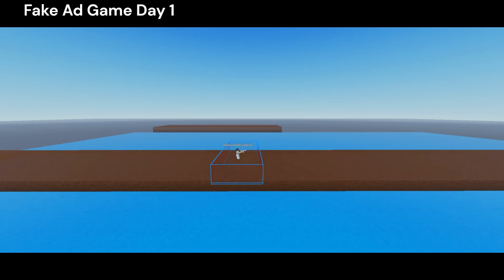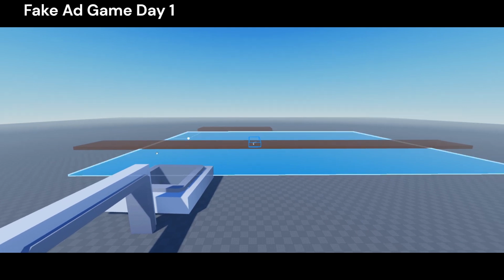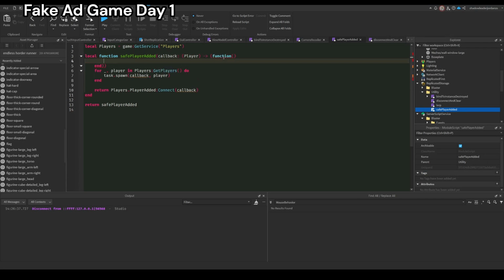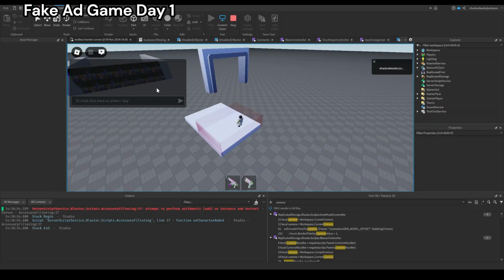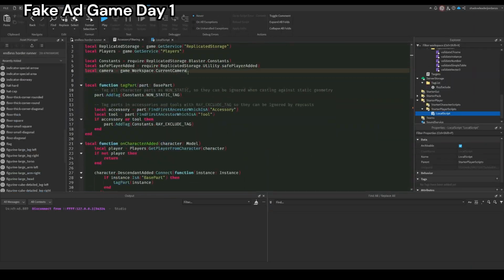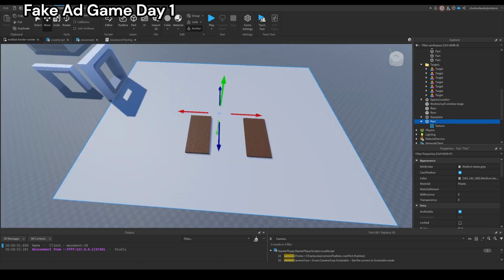Turning a Fake Ad into a Roblox Game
Always wanted to do this elsewhere, but we're going to do it on roblox studio. Coming to a place near you: endless running horde zombie game aka Purification.